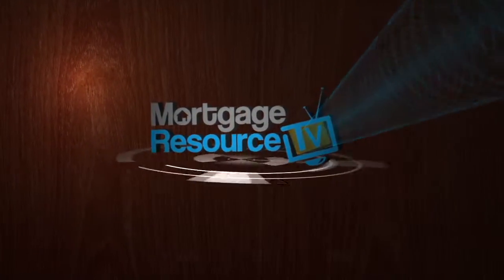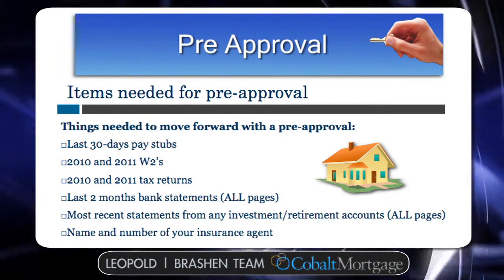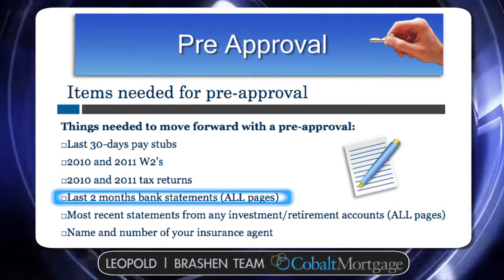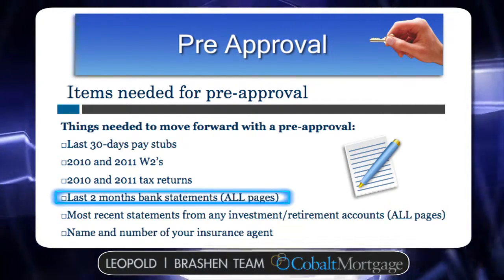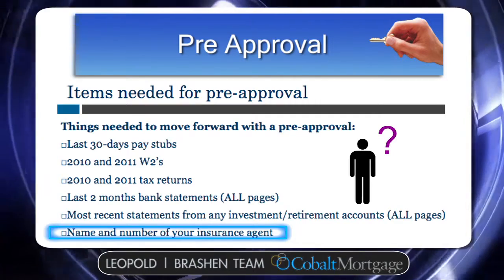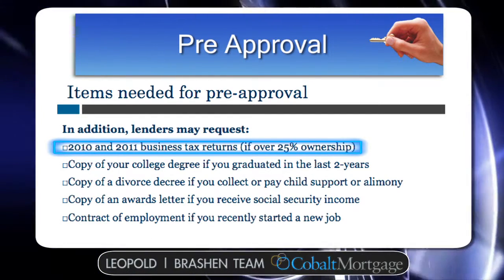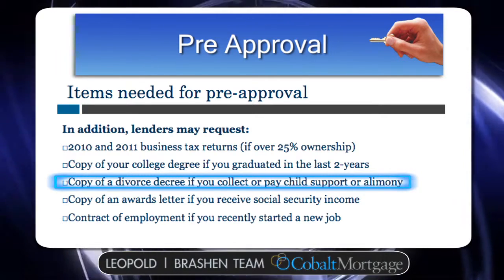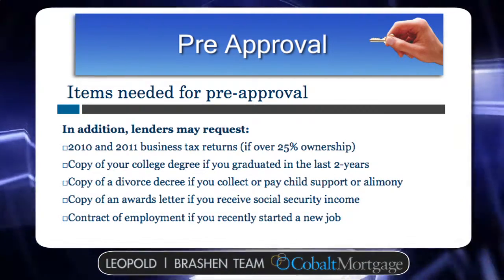How to Get a Pre Approval For a Mortgage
Ryan Leopold of Cobalt Mortgage Explains what goes into the process of getting a mortgage pre approval in order to get a loan for a home. Ryan simplifies the entire mortgage pre approval process in order to make it easier and more understandable.